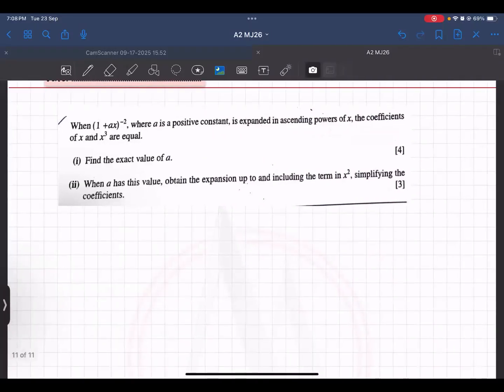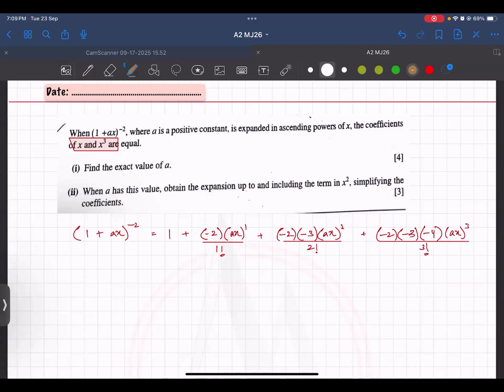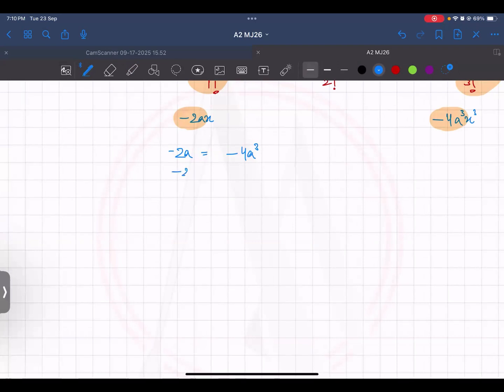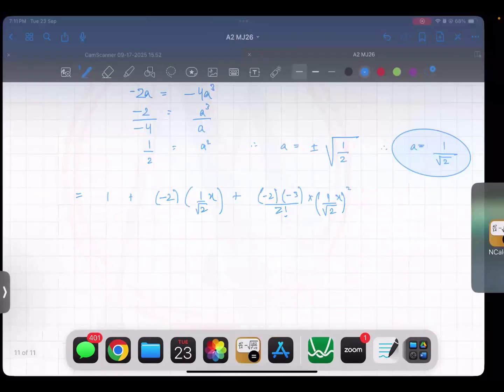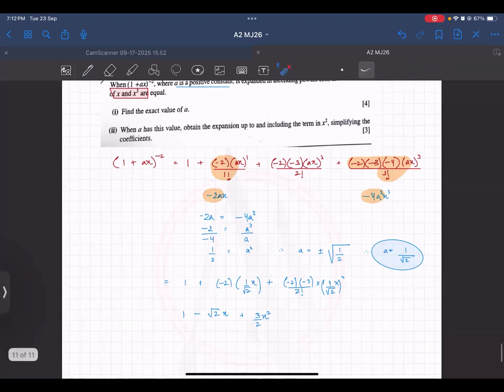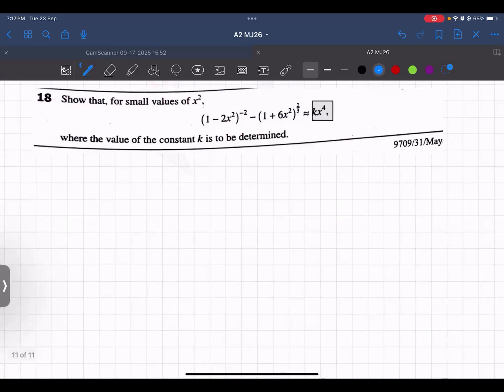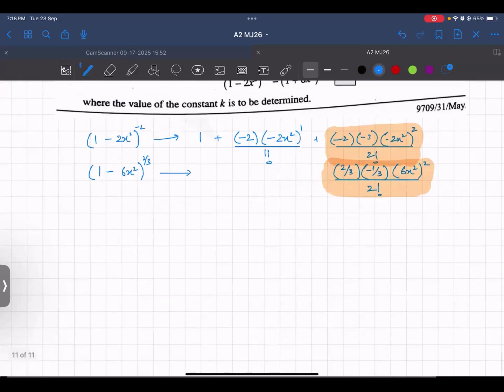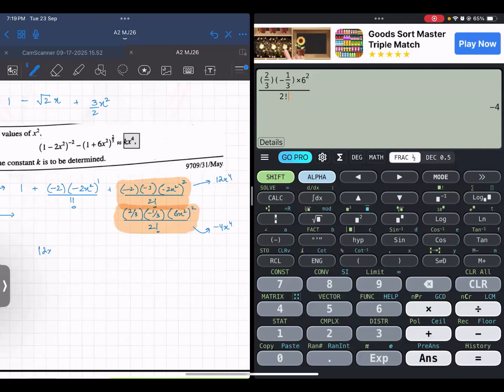Binomial Expansion | Past Papers | Class #03 | A2 Mathematics 9709 | MathvsArham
Class #03 | Binomial Expansion: Past Paper Marathon | A2 P3 9709

Welcome back to our A2 Level Pure Mathematics 3 series!

In this third session, we take everything we learned about Binomial Expansion and test it against actual Cambridge P3 past paper questions. We focus on multi-step problems, combining partial fractions with expansions, and extracting specific coefficients quickly and accurately.

This video covers:

Exam Techniques for Binomials: How to approach complex past paper questions efficiently and avoid common algebraic errors.

Partial Fractions Integration: Tackling full-length paper questions where you must first split a complex fraction and then expand each term separately.

Finding Unknown Constants: Solving for unknown variables given specific terms or coefficients in an expansion.

Validity Checks: Identifying the range of values for which combined expansions remain valid in exam scenarios.

Time Management: Tips and tricks from Sir Arham to solve high-mark binomial problems under exam pressure.

By the end of this class, you will have built the confidence to solve even the most challenging Binomial Expansion questions found in Paper 3!

Sir Arham Ahmed is an experienced, Cambridge-qualified Mathematics specialist. He focuses on high-energy, high-impact learning to help you win the "Math vs You" challenge and achieve your target grade in A2 Level Mathematics.